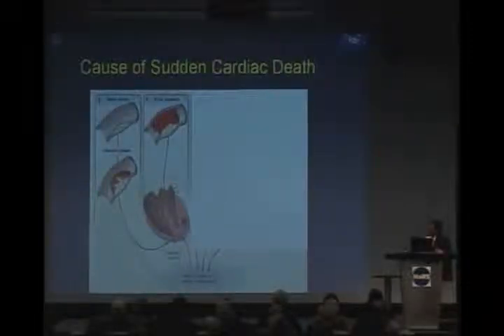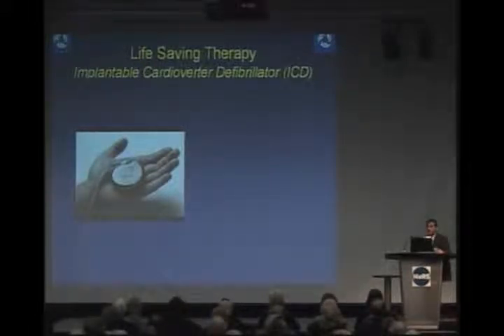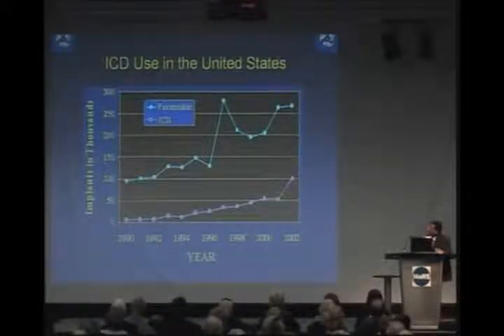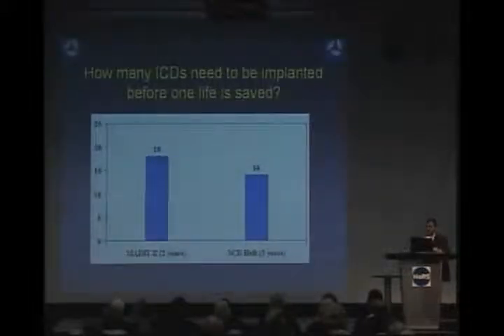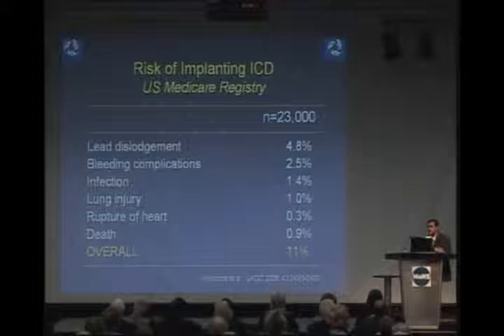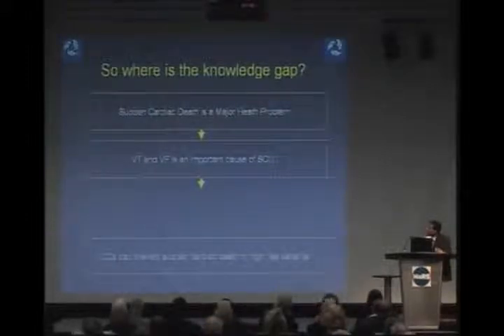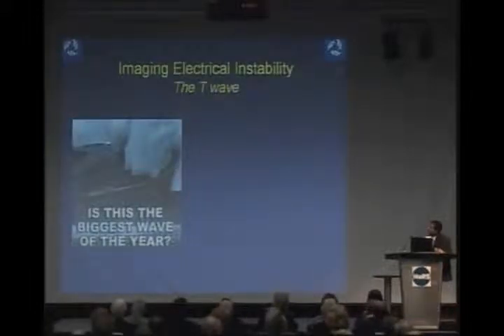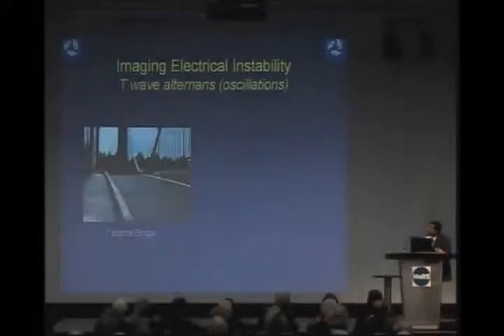Behind the Scenes - Dr. Vijay Chauhan (2)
Advanced Imaging & Therapy for
Life Threatening Heart Rhythm Disorders

Dr. Vijay Chauhan
Clinician Scientist and Director of Interventional Electrophysiology
Toronto General Hospital